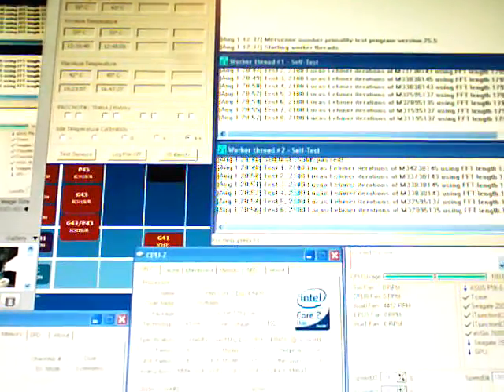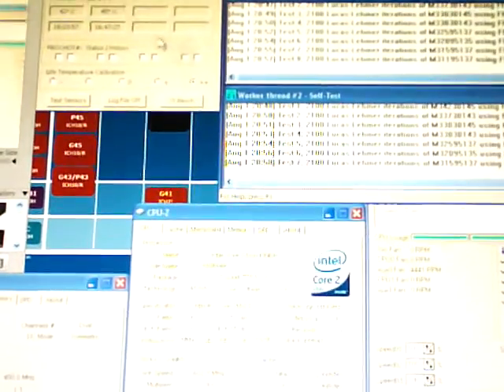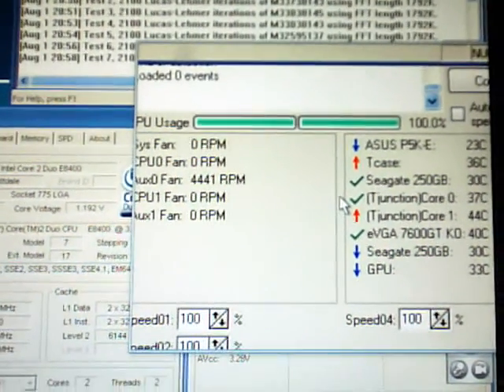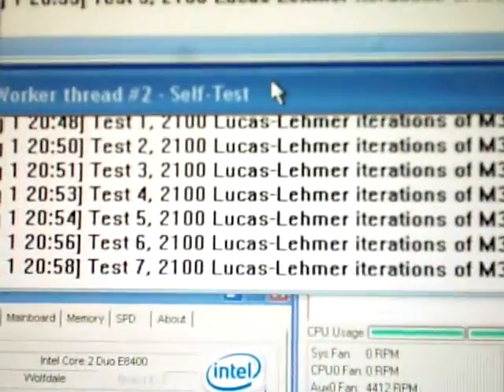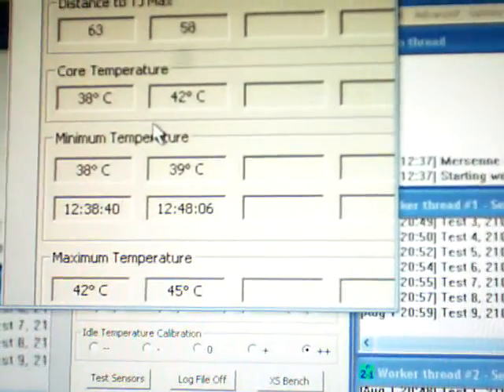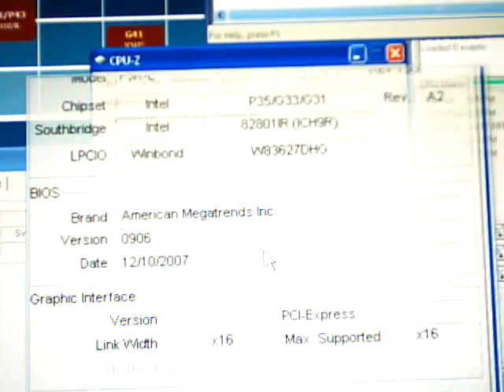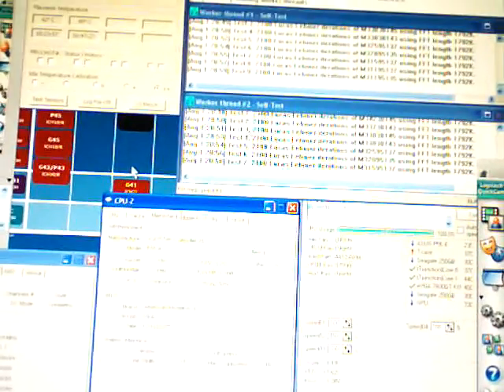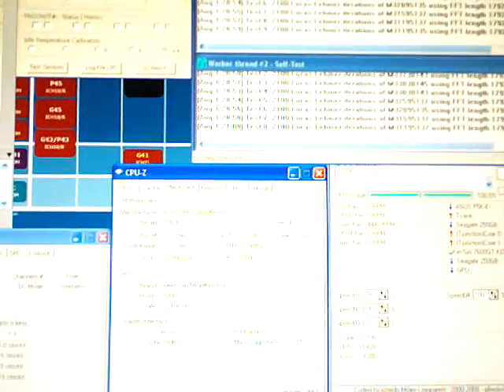E8400 400x9 3600MHz Stable Air Cooling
More to come this is just the start. Could have gotten this thing here blind folded I love 45nm CPUs! Ran for total of 9.5 hours then wanted more.